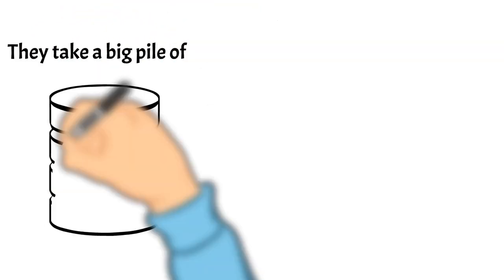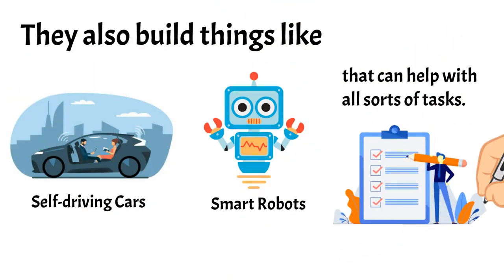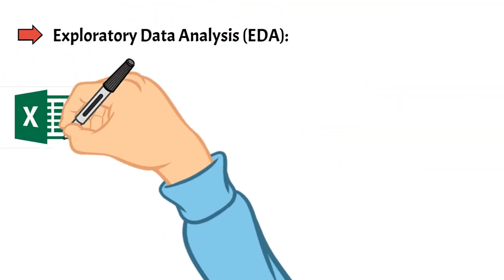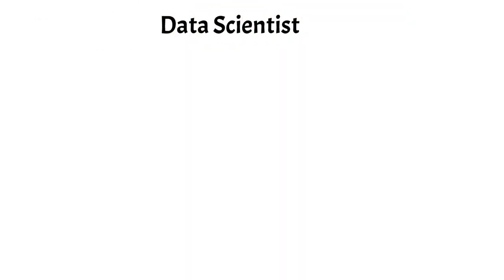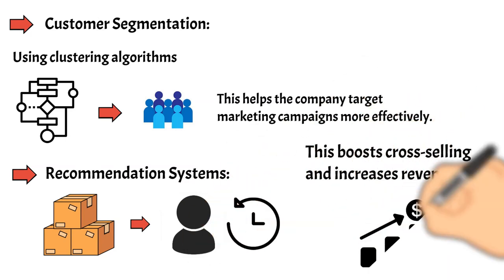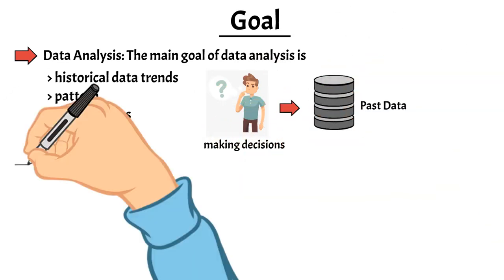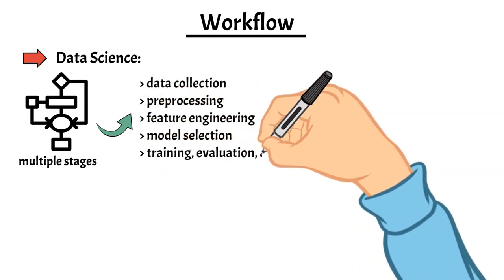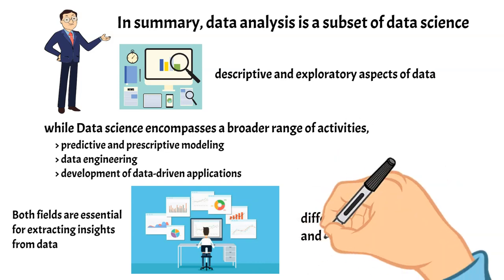Data science vs Data analyst | Roles, differences, day to day responsibilities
data science vs data analyst
data analytics and data science are, what skills are involved, what are the day-to-day responsibilities, and how both professions differ.

Do you already have a preference in one of these disciplines? Comment whether data analytics or data science has peaked your interest and why down below!